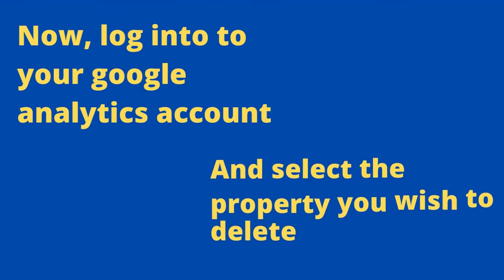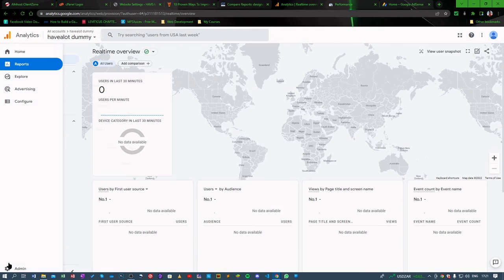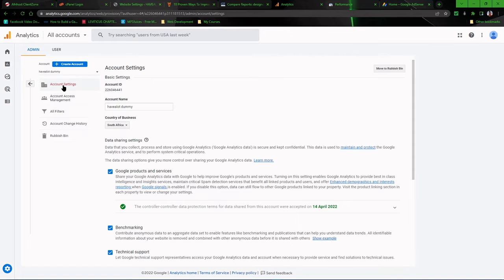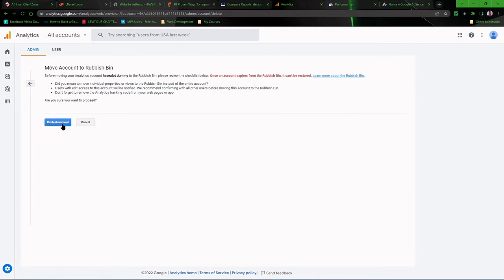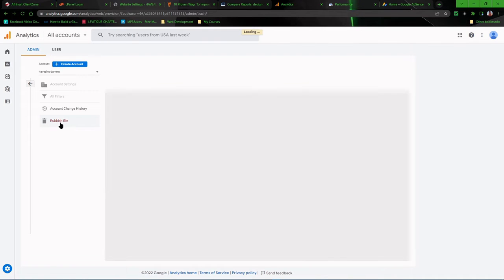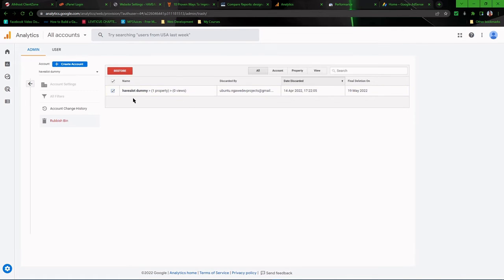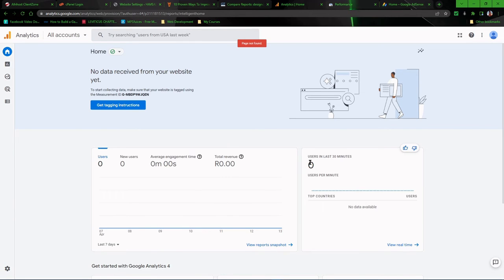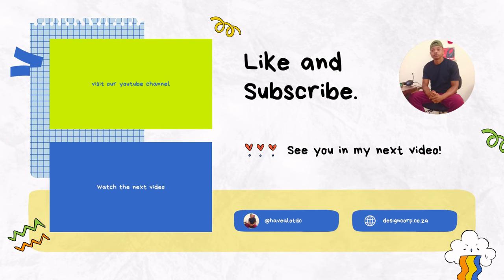How To Delete A Google Analytics Property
In Google Analytics, a property is a website, mobile application, or blog, etc., that is associated with a unique tracking ID. A Google Analytics account can contain one or more properties.

To delete a property, follow the step-by-step tutorial in this video or alternatively follow the instructions below...

1. Sign in to Google Analytics...
2. Click Admin...
3. Click Account Settings...
4. Click Move to Rubbish Bin...
5. Open the rubbish bin to see if the property is now there
6. Empty the rubbish bin if you wish to or Restore a google analytics property if you so wish to.

Alternatively, you can support us through Havealot Design Corp and Havealot Beauty Store:

Visit our websites at:
! - - WEB DESIGN AND SOCIAL MEDIA SERVICES - -

! - - BEAUTY SOLUTIONS: PERSONAL CARE PRODUCTS - -

LEARN HOW TO DANCE THE LATEST DANCE MOVES HERE AT MZANSI ESSENCE
TRENDY DANCE COMPILATION VIDEOS: Binge Watch With Friends Even